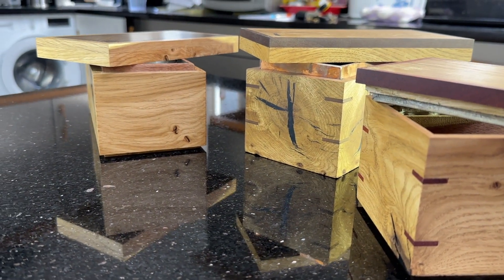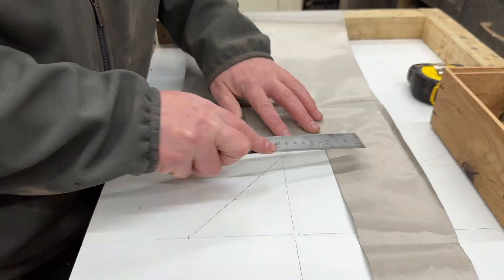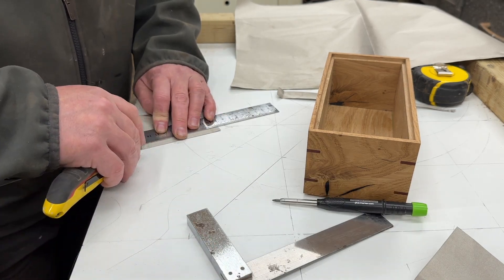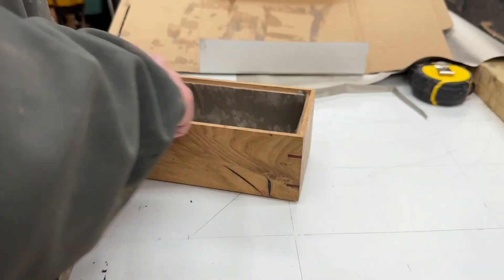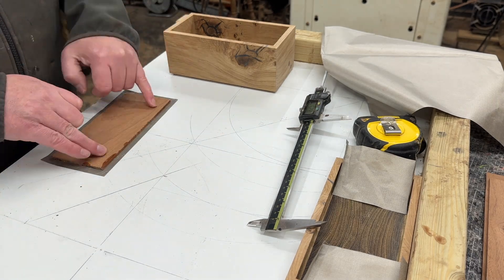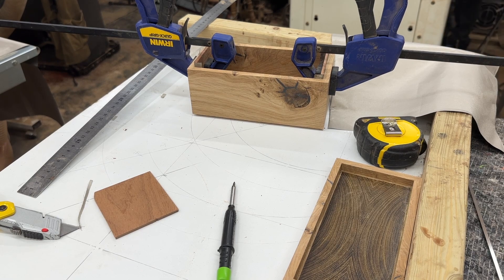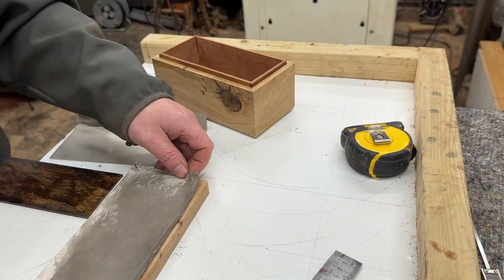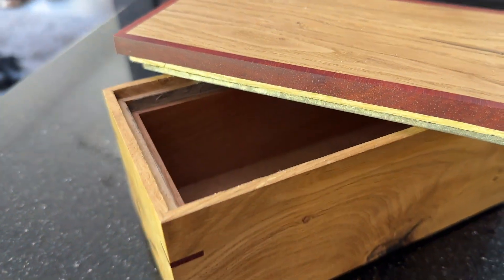Turning a decorative box into a security box to prevent car key relay attack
This is a video that will show how to take a existing wooden box and add a faraday cage to it. This prevents car keys from transmitting their signals and hence preventing the remote entry or remote start cars from being stolen by amplifying the key signal from inside the house.

If you want to build the box my other video here has how to build the wrap around box

The new boxes are oak and panga panga and the redish box is oak and padauk. Both boxes are built using almost all the same techniques as in the above video and so are not repeated in this video which is concentrating only on applying the RFID faraday cage to a existing box.

The fabric used is RFID blocking fabric and can be found on Ebay or amazon.